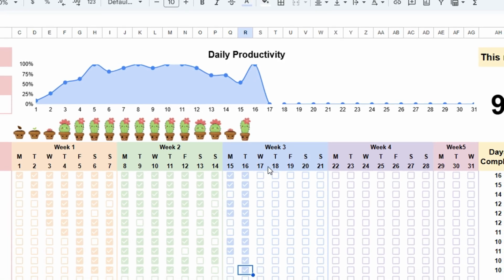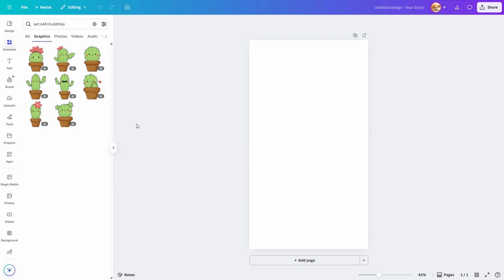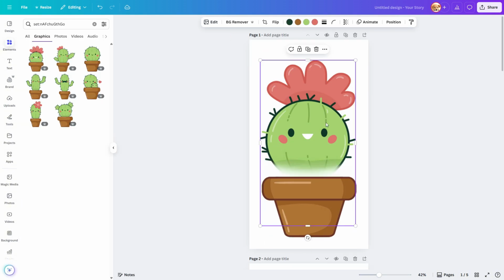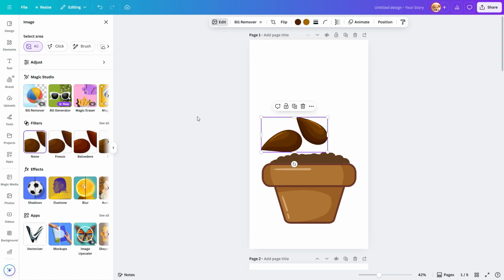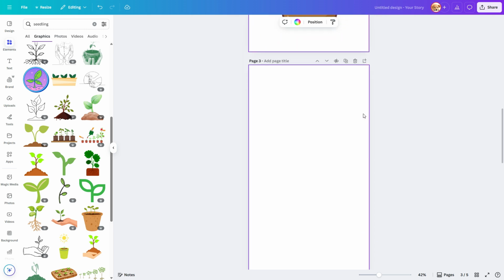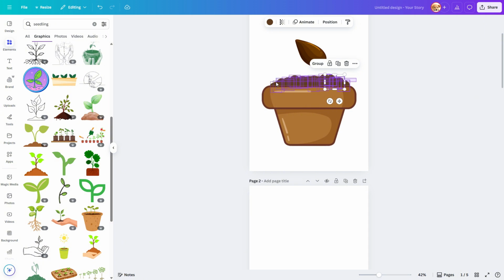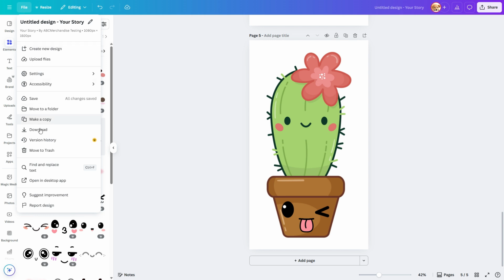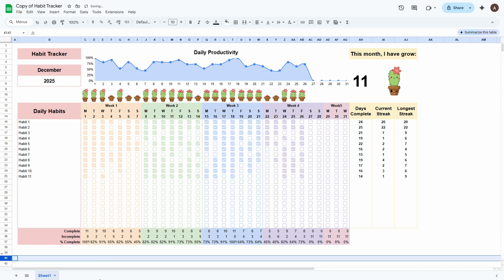How to Create a Growing Plant in Canva for Habit Trackers and Spreadsheets | Step-by-Step Tutorial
In this step-by-step tutorial, I’ll show you exactly how to design a personalized set of plant growth stages that you can use in habit trackers spreadsheet or any creative project. It’s a fun and easy way to add visual motivation to your work.

This tutorial is perfect for beginners and doesn’t require any design experience. You’ll learn how to find the right elements, customize your plant, add cute details like faces, and export your images for use in tools like Google Sheets.

00:00 Introduction
00:50 To get started
02:42 Magic Grab tool
04:39 Magic Eraser tool
07:22 Add cute faces to pots
08:10 Export images
08:48 Insert images in Google Sheets
16:49 Insert chart
19:06 Days complete formula
19:32 Conclusion